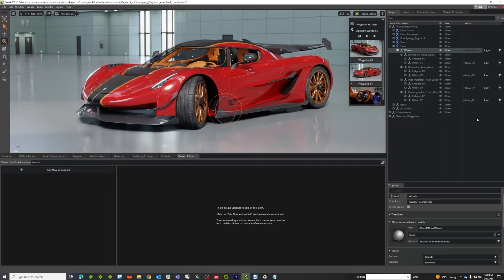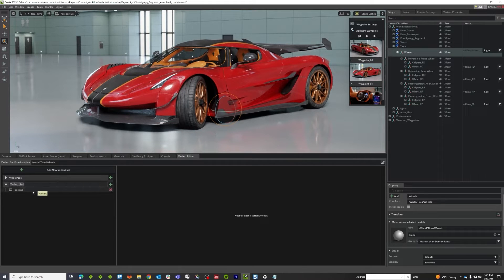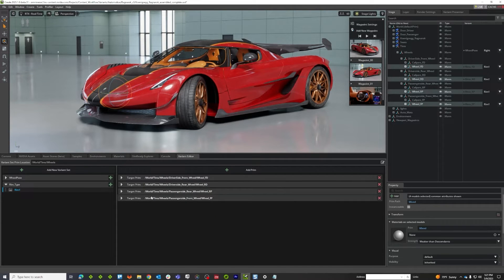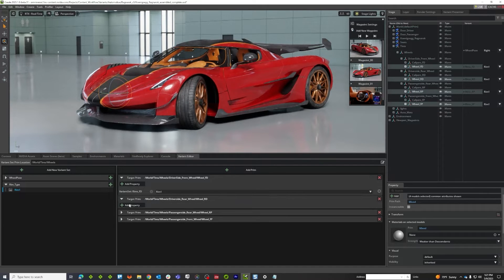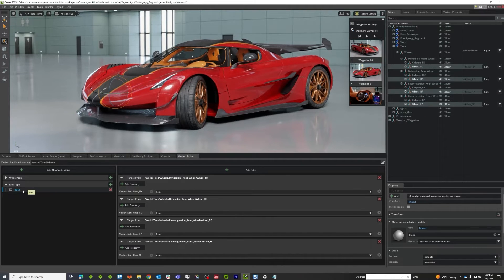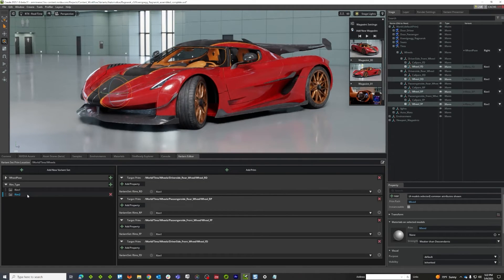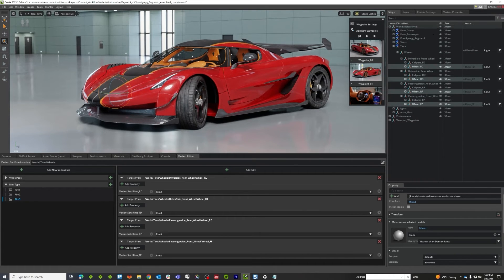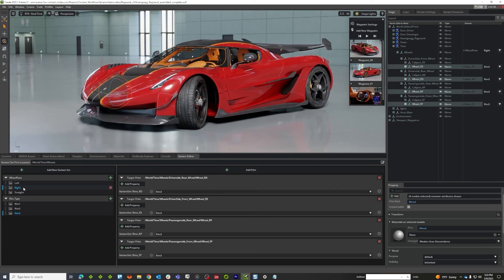USD Variant Authoring - Part 7: Variants of Variants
Variants can be used to change other variants! This can be very useful when building up Variant Sets that control other options sets.